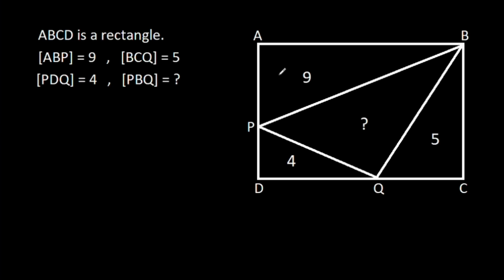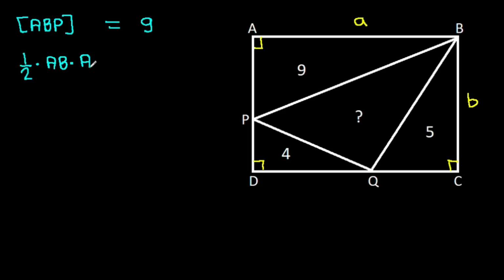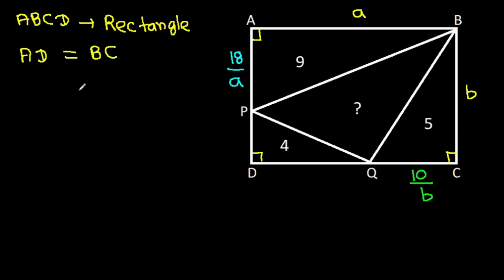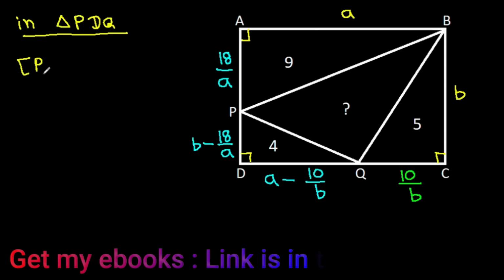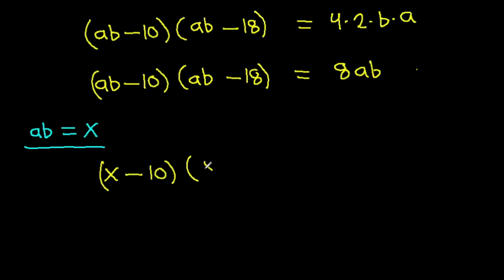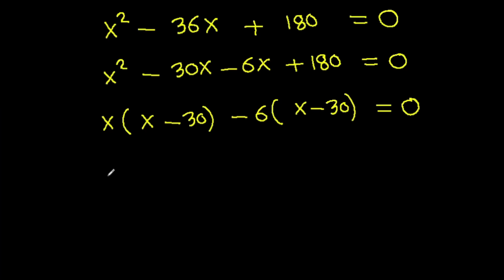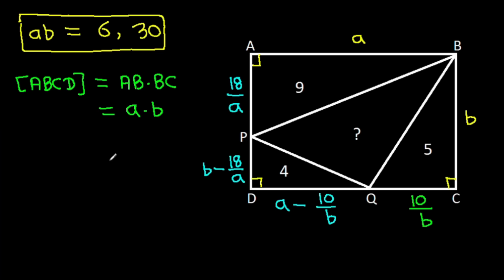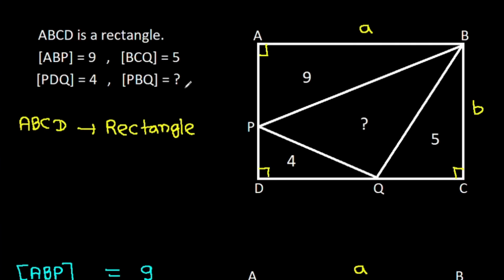A Very Nice Geometry Problem | You should be able to solve this!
OTHER CHAPTERS : COMING SOON.